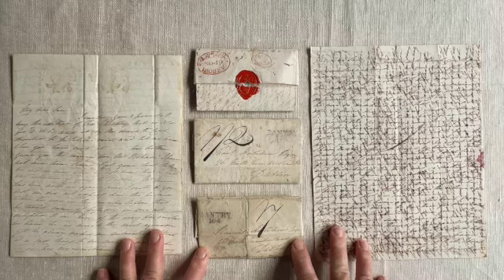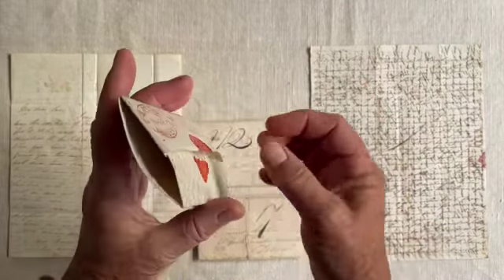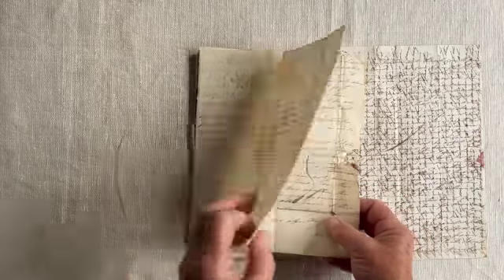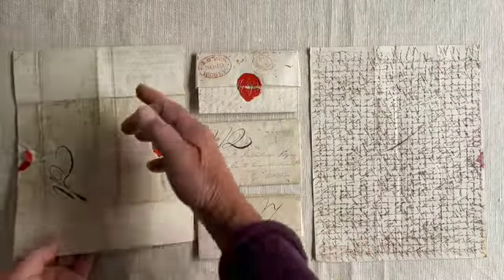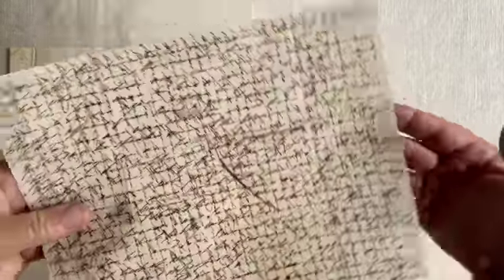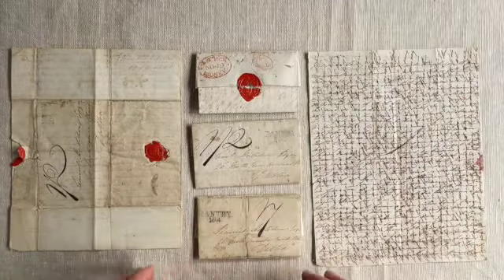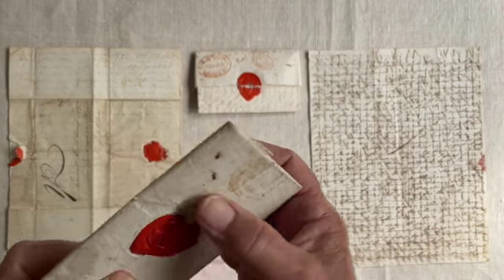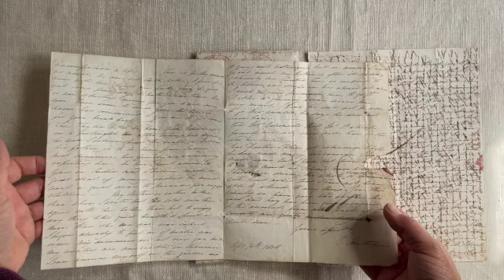Ellen Hutchins DIY Festival 2021: ELLEN’S LETTERS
See letters Ellen Hutchins wrote and learn about cross-hatching.